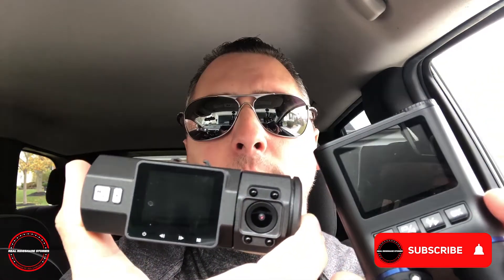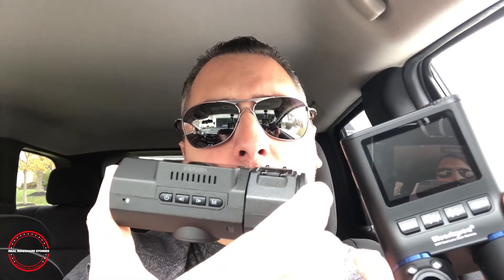Vantrue N2 Pro Vs Blueskysea B2W - Which Camera Is Better?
Today’s video is a dash camera faceoff for the best dash cam out there. Is it the Vanture N2 Pro or the new Blueskysea B2W?

⭐New Uber/UberEATS And Lyft Drivers⭐
Sign up with your maximum bonus/guarantee applied up to $1000*!
Uber/UberEATS or use code 9PJYRU6UE on sign up
Lyft or use code CHRISTOHER05228 on sign up

⭐RETROACTIVE BONUS FOR ALL UBER/UBEREATS DRIVERS*
This is the legitimate way to retroactively applied one today. It’s always worth a try And Uber will email/message you within 24hrs telling you if it was approved or not and what to expect.
1 Open Uber driver app
2 Click On your picture in top right
3 click help in the top right
4 click account and payment
5 click referrals
6 click invited driver - report my missing or incorrect driver referral
7 click message us and use the information below
Invite code: 9PJYRU6UE
Friend name: Christopher Gerace
Detail: my friend Chris referred me to drive for uber

⭐️New Instacart Shopper⭐️
Save 💲💲 And Make 💲💲 Work For You:
💲Save money at the gas pump up to $.20 per gallon with GetUpside and refer friends to get more savings*
💲Protect your financial identity online using virtual cards and get $5 off your first purchase

💲Start investing today with Acorns.
💲Get 1 free stock and start making your money work for you using Robinhood*
💲Get 2 Free stocks on WeBull when you deposit $100 (Valued up to $1400)*

⭐⭐--Recommended Dash Cams---⭐⭐
Vantrue N4 3Ch. Cam
Vantrue N2 Pro
Blueskysea B2W
Rexing V3

🗣️📚Try audible and get 2 free audio books

I/O Music - “Remember” by Anno Domini Beats

Other great car/rideshare YouTubers:
@ Scotty Kilmer
@ Dave The Uber Slave
@ The Rideshare Hub
@ Misson Uber
@ Rideshare Revolution
@ Rideshare Professor
@ Hassan Is Driving
@ Rideshare Trixter
@ DarrenLevyOfficial
@ Godonniecom
@ Rideshare Tips
@ Rideshare Genius
@ Drive Girl Drive
@ Steph On The Pedal
@ Ryan is Driving
@ RyMac
@ The Apptrapanuer
@ DriverLady Pro
@ No Limitation Rideshare
@ OC Rideshare
@ Traxx Media Production
@ See Chelle1
@ Paid To Drive!
@ UDM
@ Dark Road Run
@ Uber Man Tampa
@ Rideshare Lisa

2-I am not a financial expert or advisor. I will not tell you what to do with your own money. Everything and anything stated in this video is my own opinion. We are not responsible for any changes made to referrals through these links.

Video tags- dash cameras, dash cam, which dash cam is better, Vanture N2 Pro, Blueskysea B2W